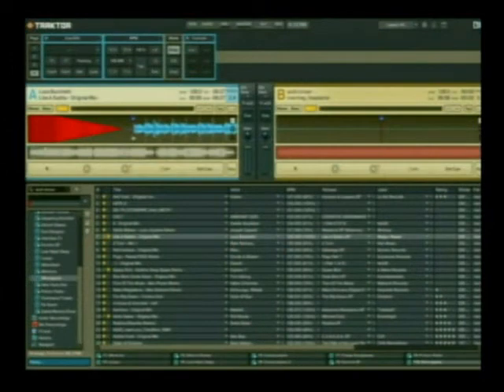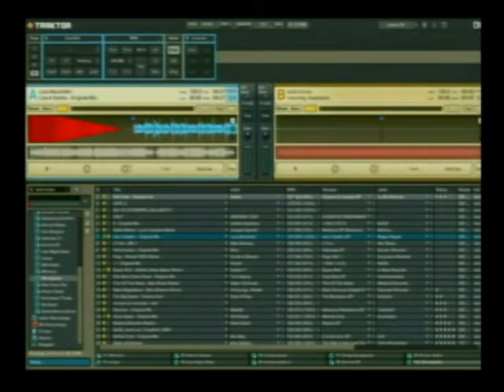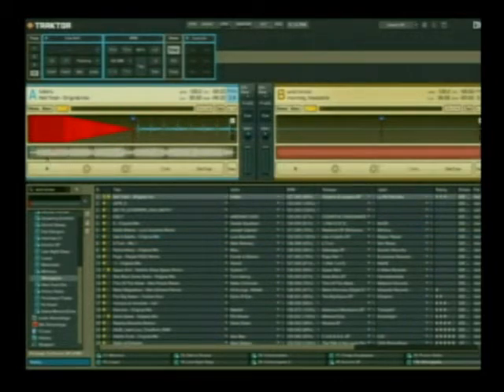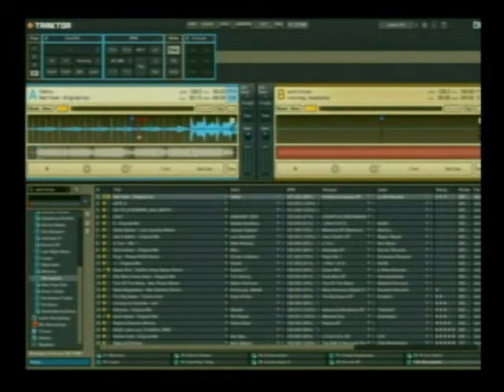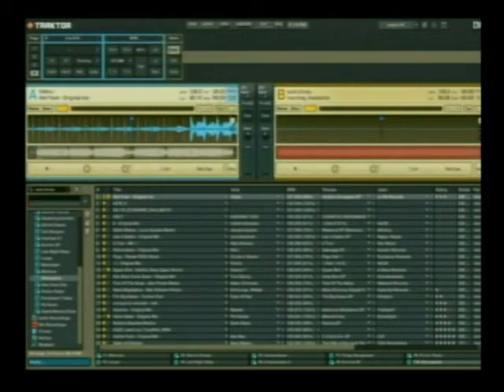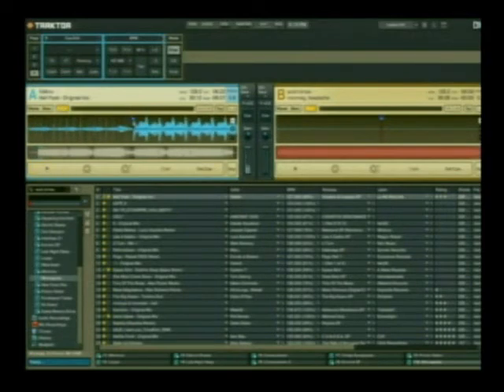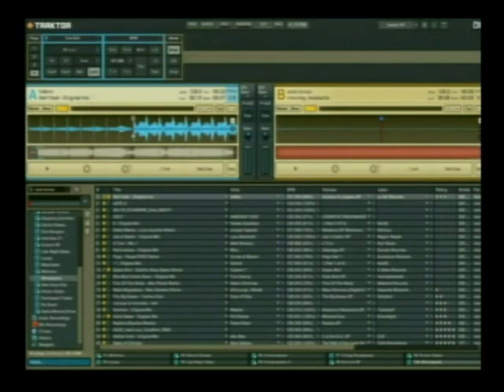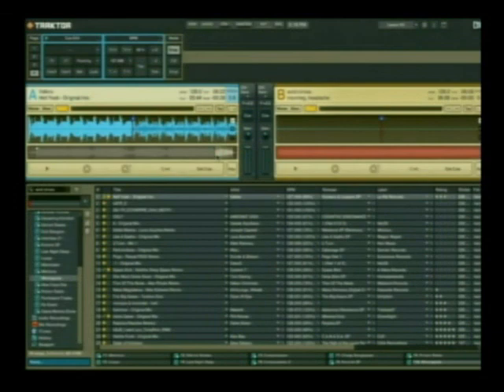DJS - Traktor Scratch Tutorial - Beat Grids A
DJS Pro Video, in cooperation with Native Instruments, created a practical tutorial for Traktor Scratch.  Presented by Drumcell, this segment of the tutorial demonstrates how to lay out beat grids.  This is video 1 or 2 for this segment due to the video length.